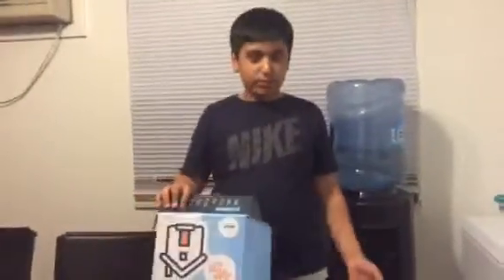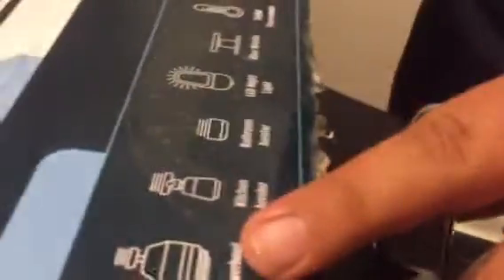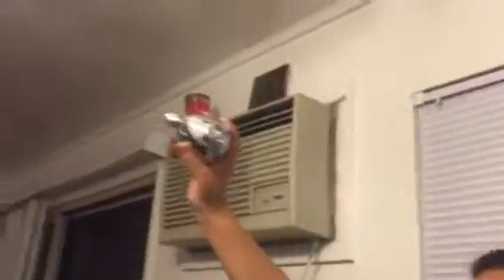Looking at cool science objects